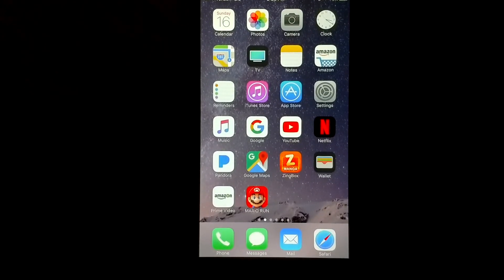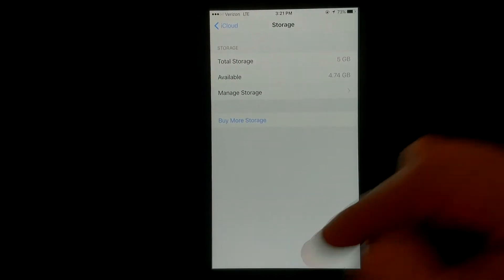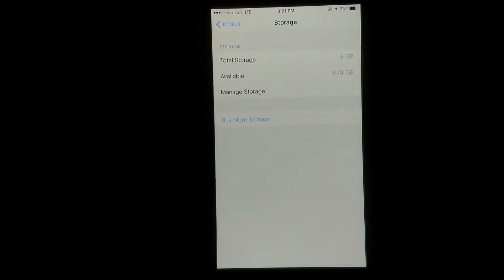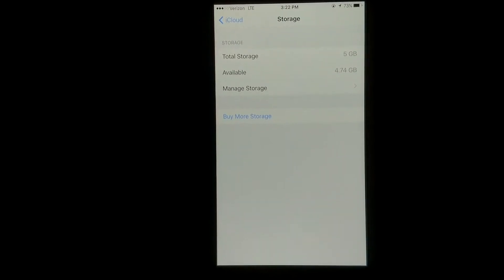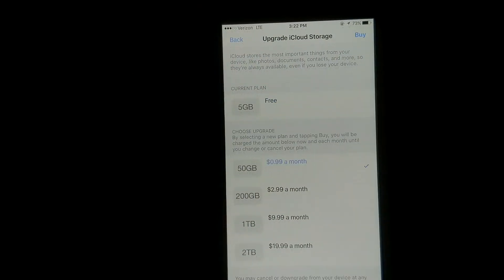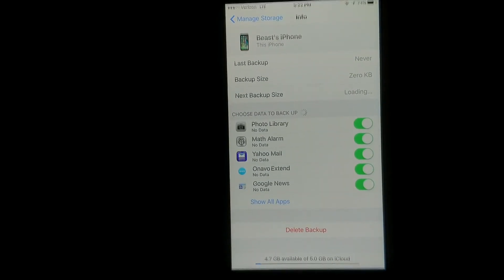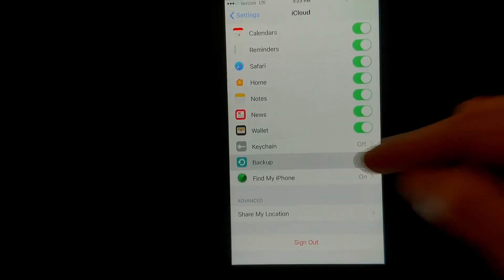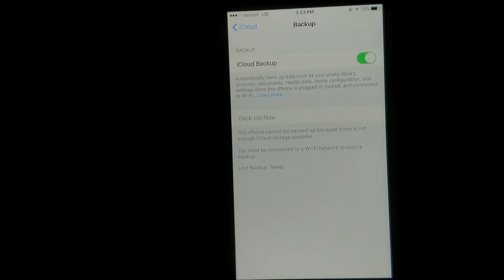What is the iCloud? (How to use and what is the iCloud full pop up)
What is the iCloud? The iCloud is an external backup point. You can back up your pictures, videos and such to it. You get 5 GB free and can upgrade to more if needed.

You can also check out iCloud.com and log in with your Apple ID. From there you can see what you have backed up and download pictures and videos from your iCloud to your computer.

Is the iCloud safe? Yes. If you do not give out your password and are not a celebrity.